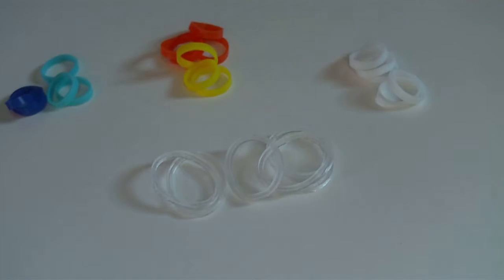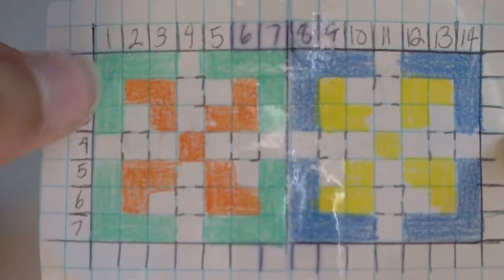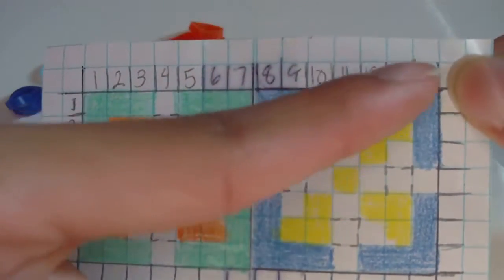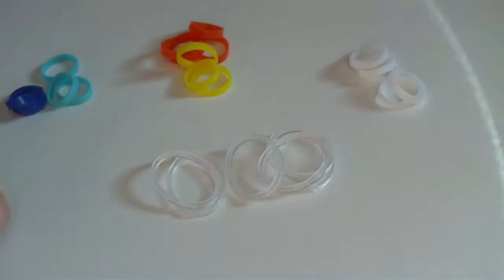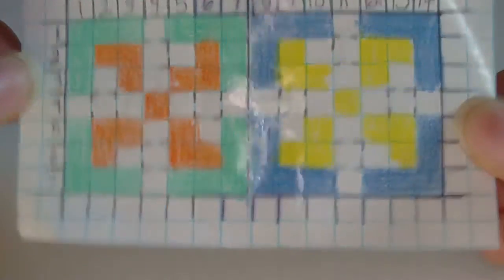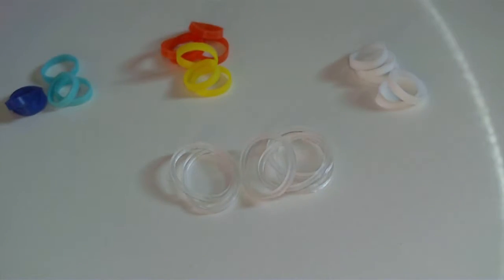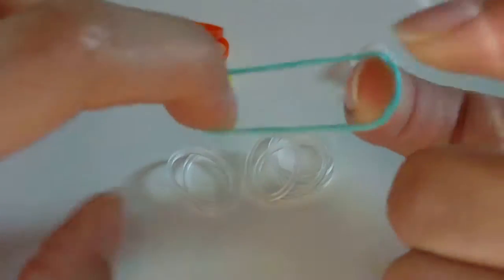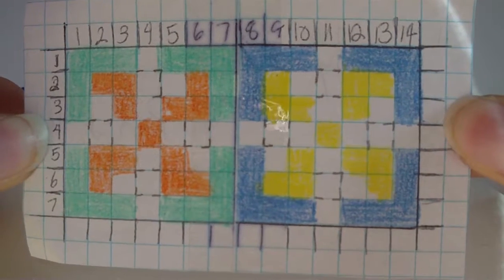Alpha Loom Templates: "Pretty Pinwheels" Pattern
↓ RUBBERBANDS ↓

To complete the displayed template once, you'll need:
BORDER: 40
BACKGROUND: 32
PINWHEEL: 26

↓ ABOUT ↓

✻In this video, I show you the template for my "Pretty Pinwheels" bracelet pattern made on the Alpha Loom.

✻For this design, I recommend using Alpha bands because I think the design looks better with the smaller square shapes created when using Alpha bands. If you only have ordinary bands, then you can make it into a cap-band and use it that way.